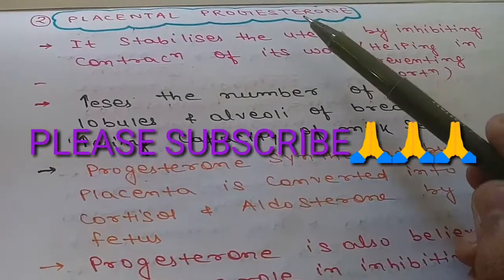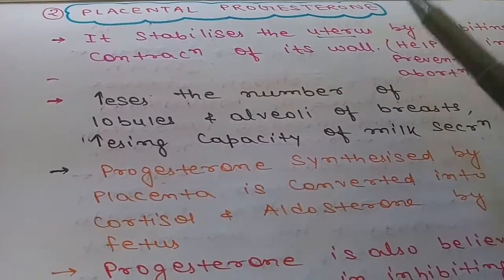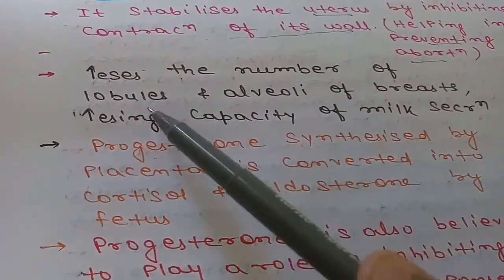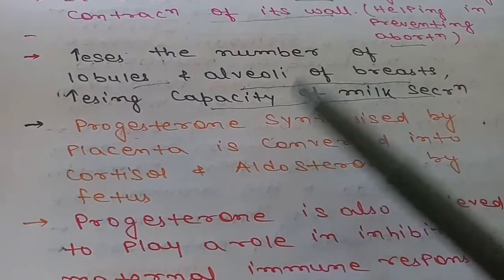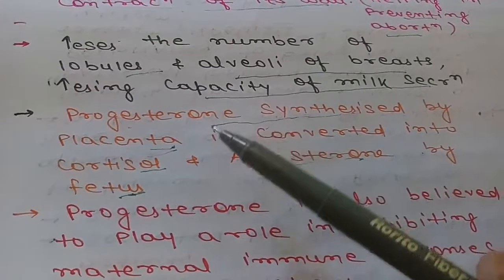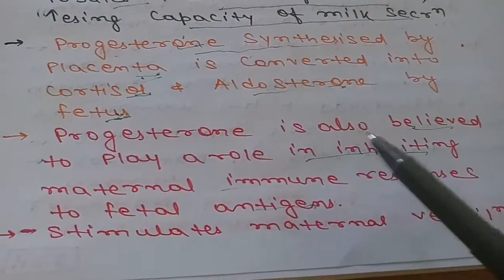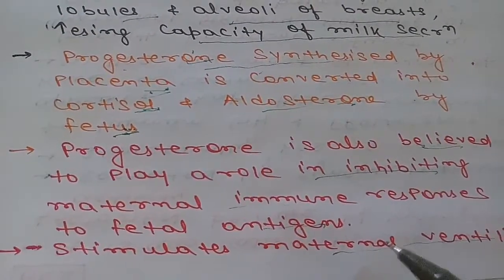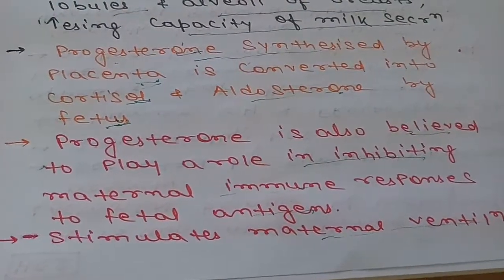PLACENTAL PROGESTERONE PHYSIOLOGY- FUNCTIONS DURING PREGNANCY - PLACENTAL HORMONE( FROM GANONG)